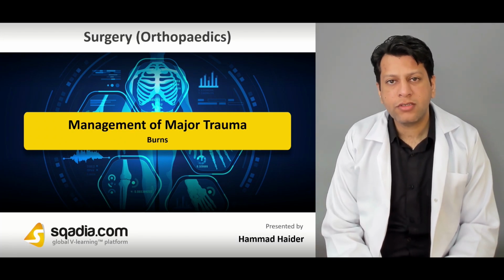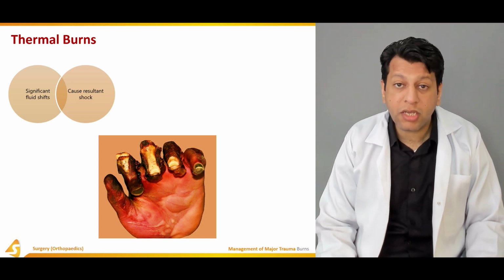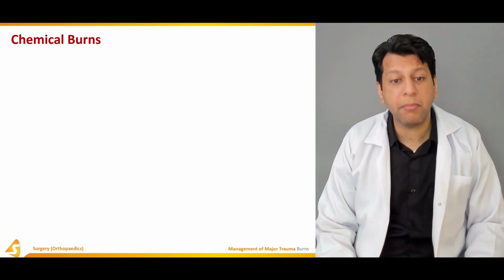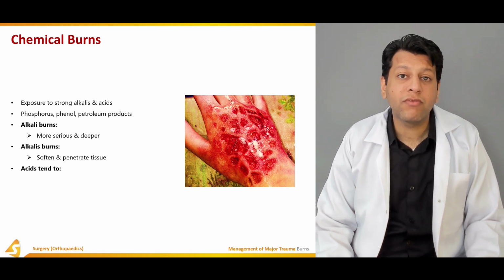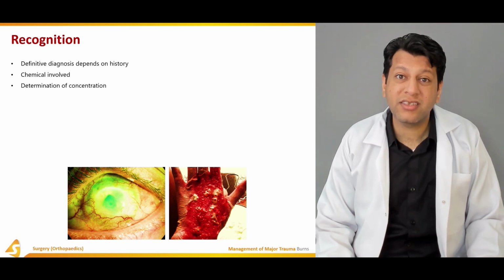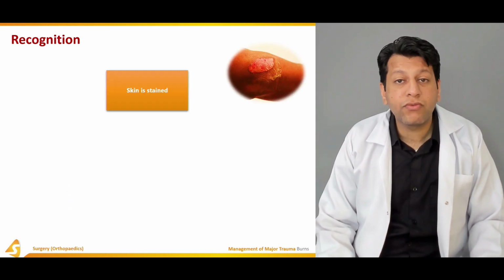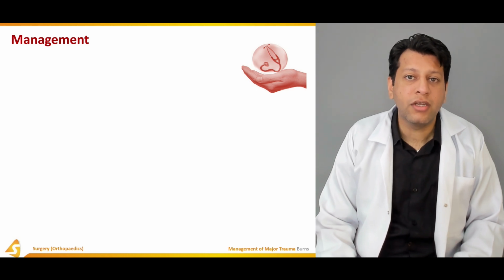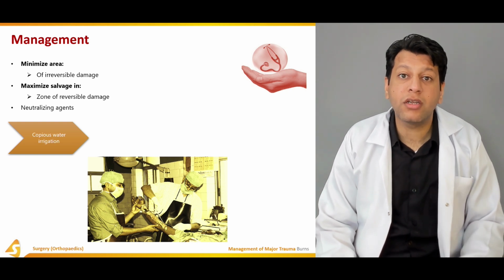Management of Major Trauma - Burns